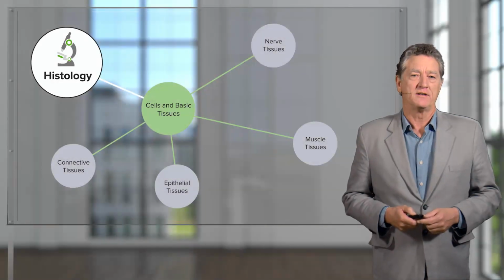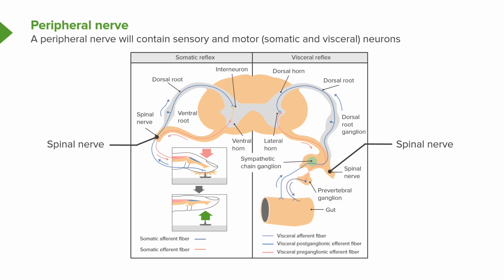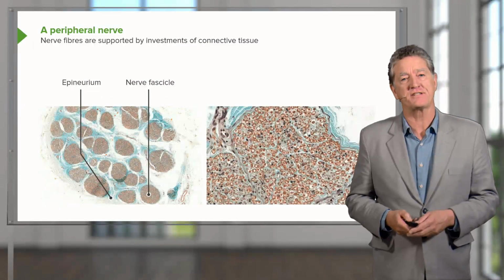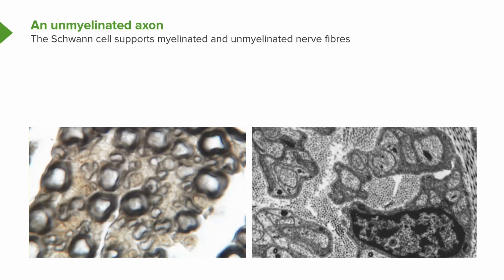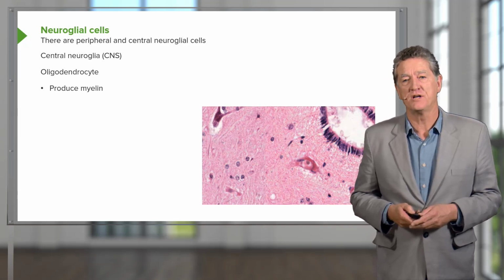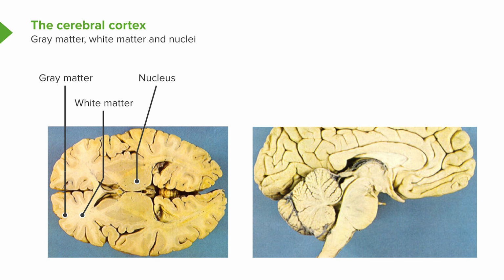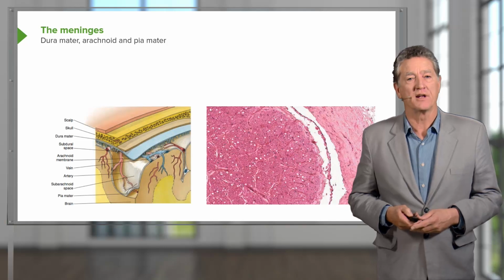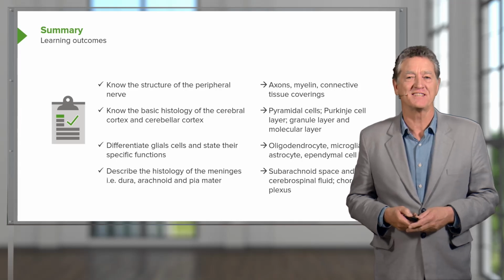03 Nerve Tissue Structure of Peripheral Nerves and Brain